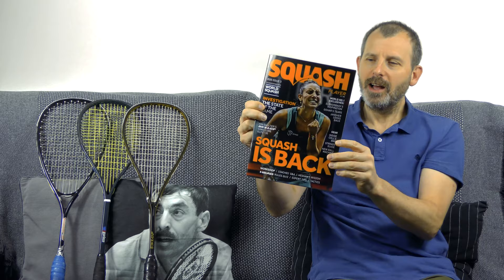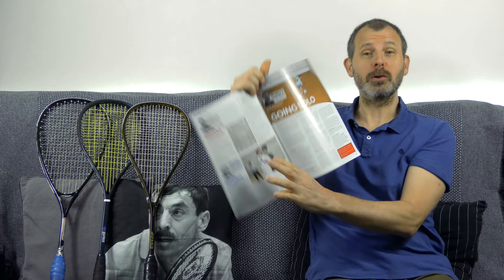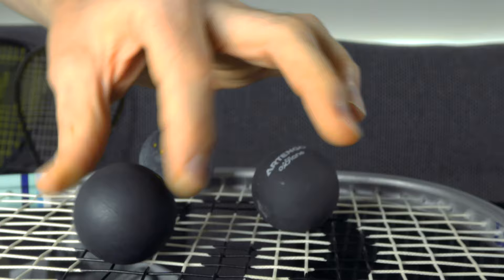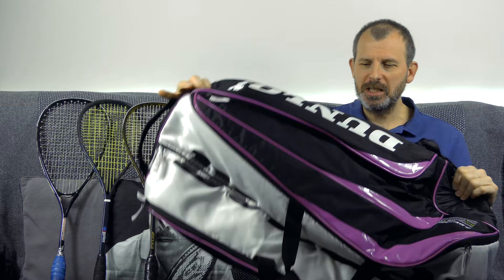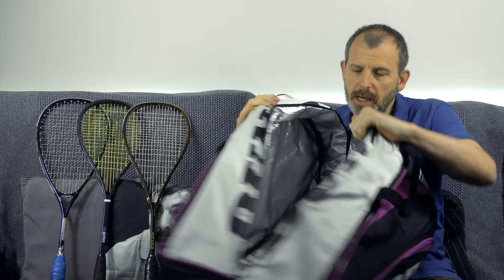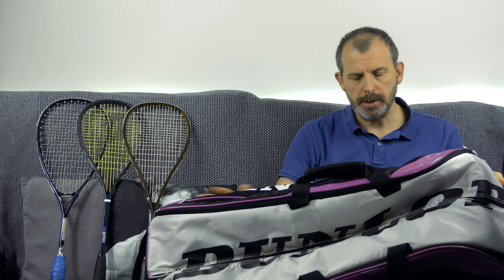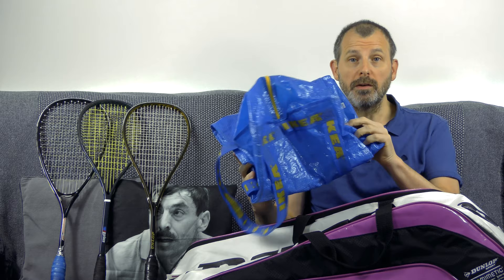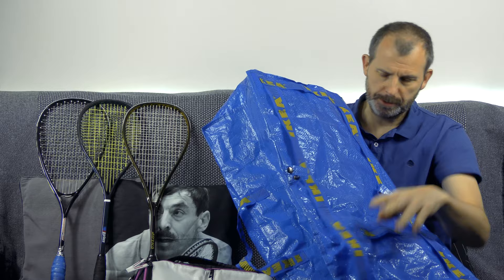3 Squash Equipment Hacks for Your Consideration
A hack is something that saves you time or money, or makes your life easier.  These 3 simple hacks should do all three of those definitions.  I talk about balls, bags and t-shirts.

CONTENTS
00:00 - Start
02:00 - Shiny Squash Balls
05:40 - Squash Bags
10:10 - T-Shirts

SQUASH PLAYER MAGAZINE
Here is a summary of the latest issue:

ABOUT ME
Learn more about me on my website.